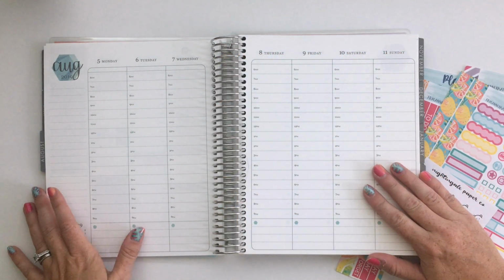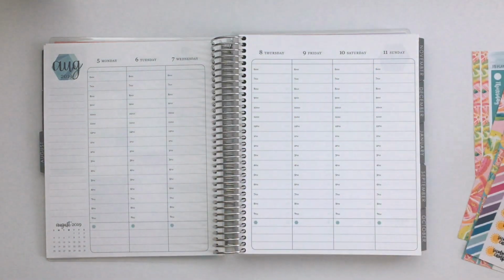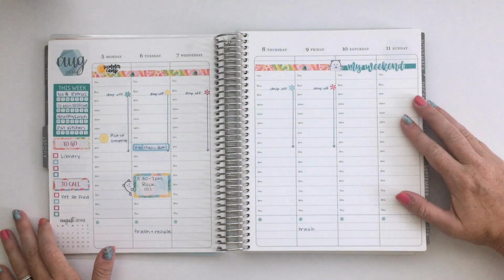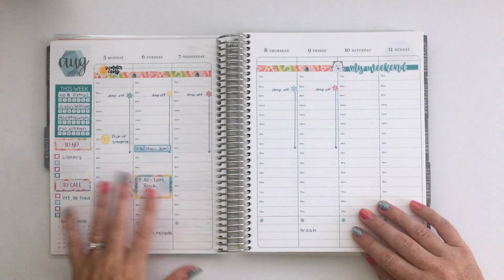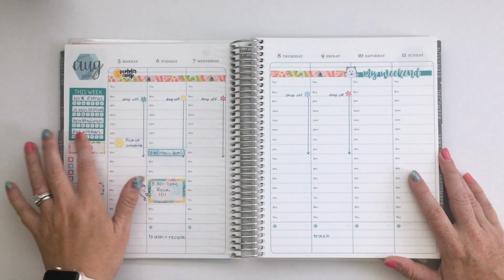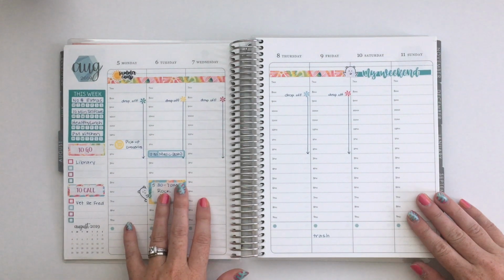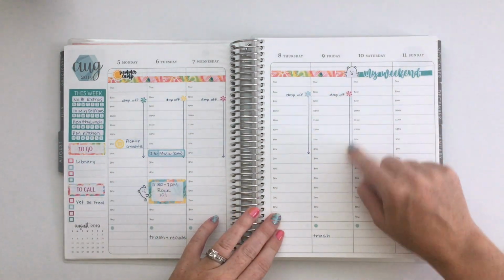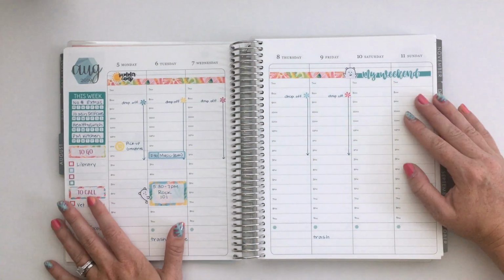Plan With Me NEW Erin Condren Hourly Planner Feat. Planner Kate Aug. 5-11th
August 5th-11th Hourly

In this week’s Erin Condren Hourly Plan With Me, I’ve decided to use an older Planner Kate kit that I picked up during a sale, as well as some of my new favorite Winston stickers from Nightingale Paper Company! My hourly planner features a ton of white space and is primarily functional. As the week progresses I add in extra appointments and activities, so to see a full look at the finished planner check out my Instagram too!

**Save $10 on your first Erin Condren order with this

Pilot Juice Up Pen Variety Pack
6” Ruler
Slice Tool